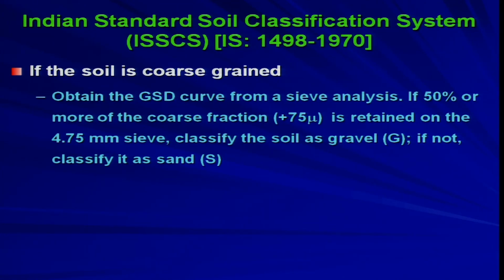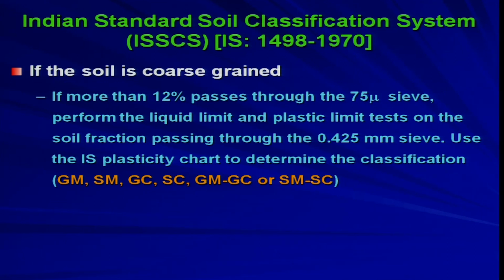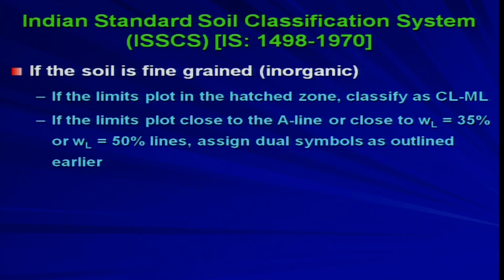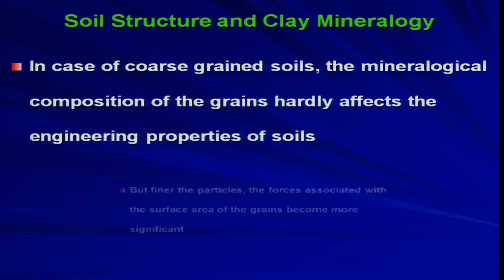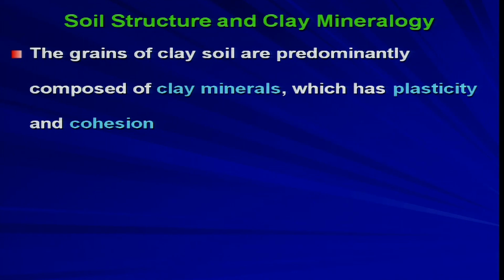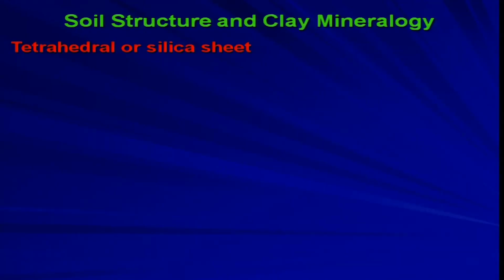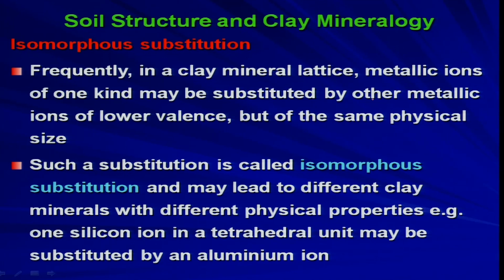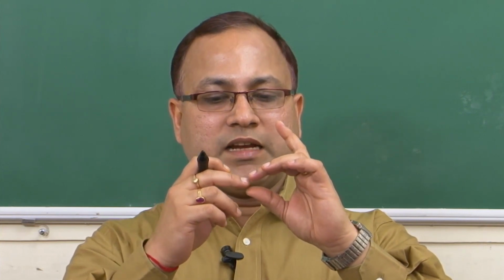Soil compaction- C